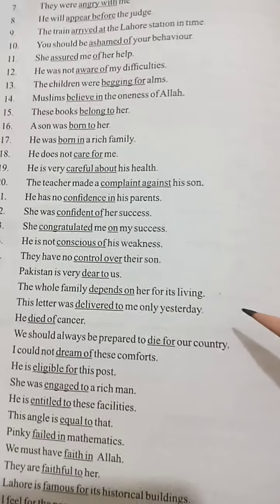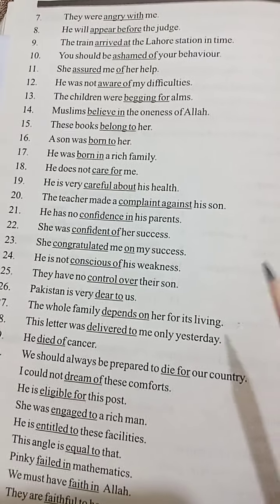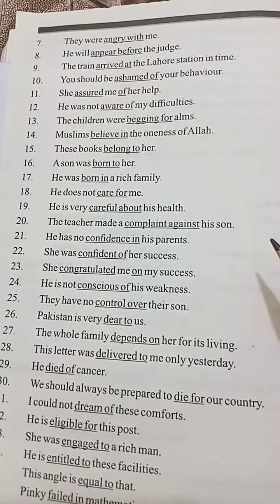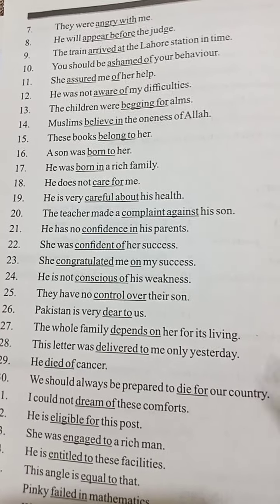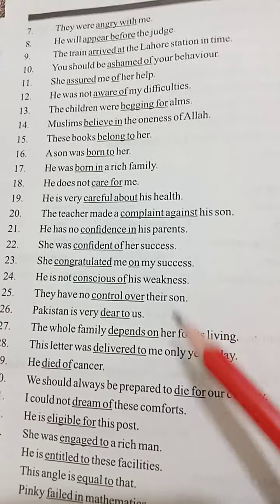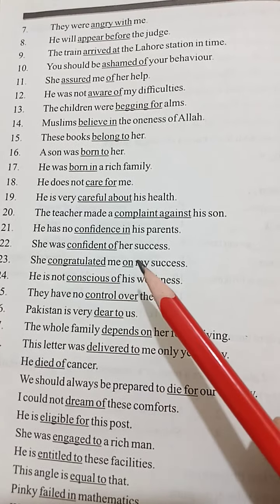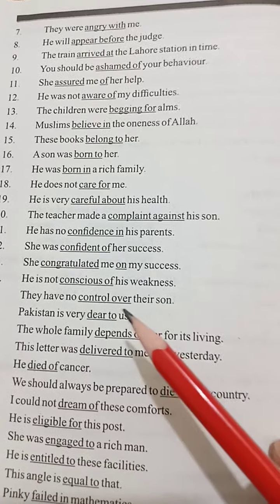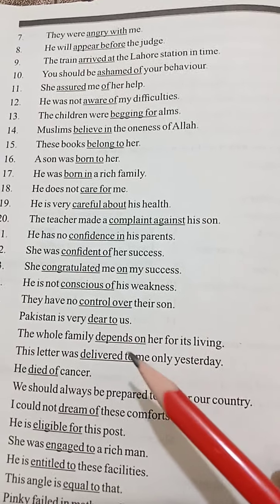Parts of speech